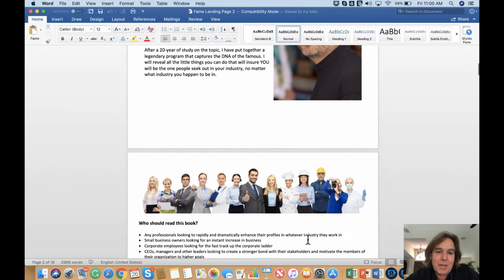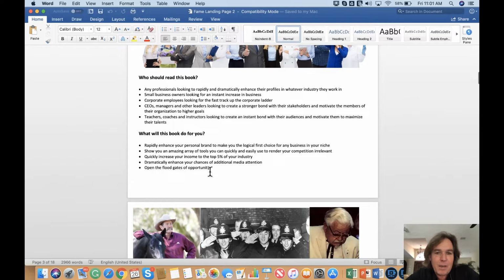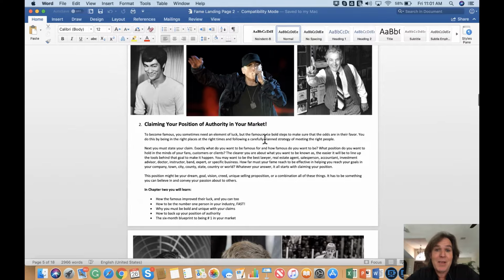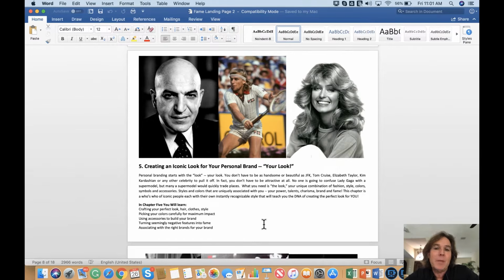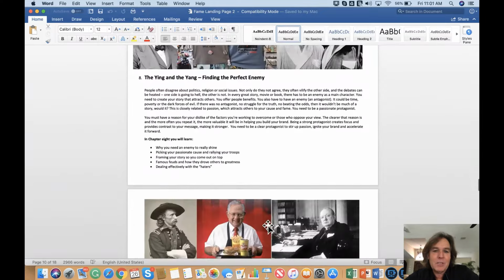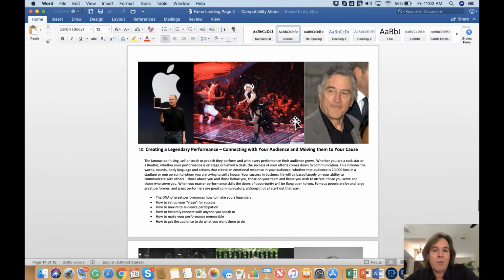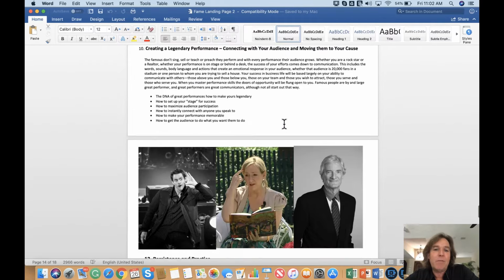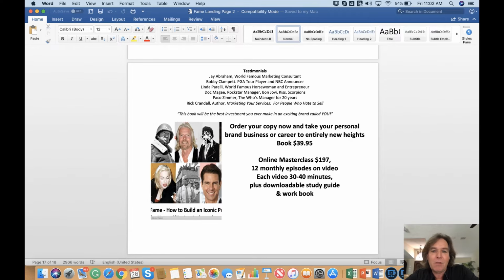18-Page Sales Letter Sells 1,000's of Books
18-page sales letter sells 1,000's of books and book marketing tips. I just finished my 18 pages, a 3000-word sales pitch for my upcoming new book Fame-How to Build an Iconic Personal Brand.

This will be used as a PDF brochure to build an opt-in list, chopped into bits as social media posts, and used as the landing page to sell the book! The more you tell the more you sell and I always use long copy sales letters on my landing pages to sell my books! How do I know they work? Sales my friends, over 3 million dollars in sales and I hope this one sells 1,000's as well :)